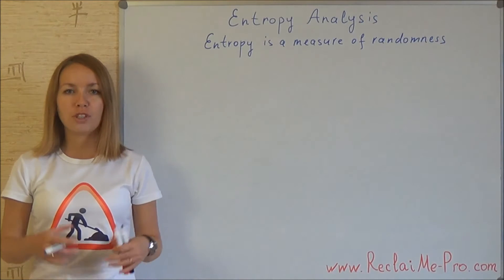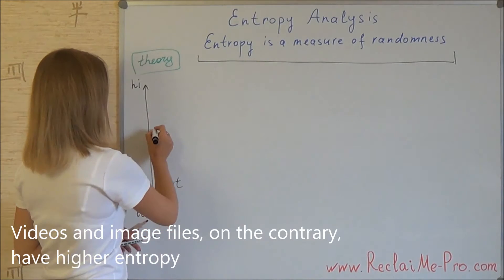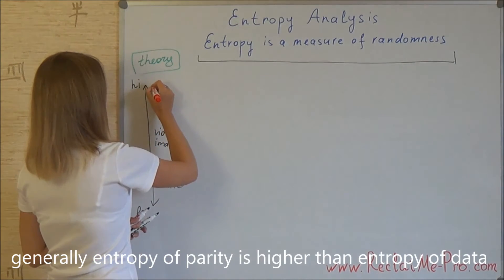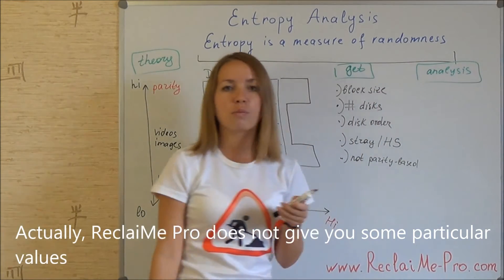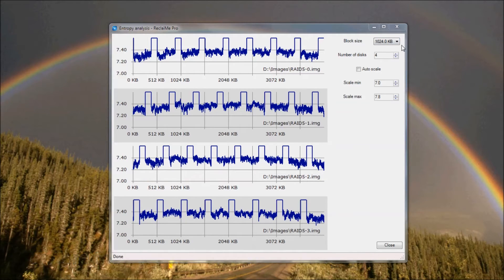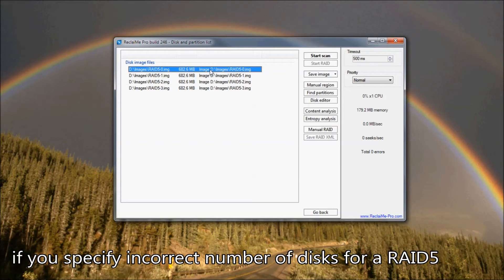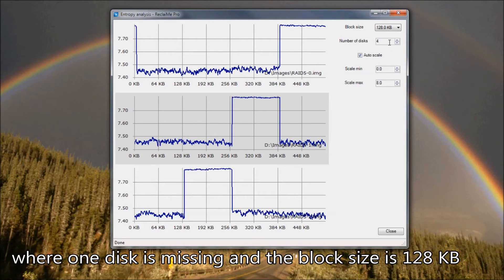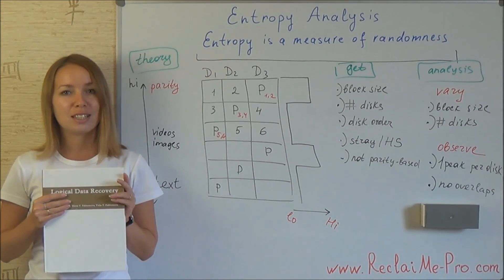RAID recovery - entropy analysis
Entropy analysis is applied to the parity-based RAIDs such as RAID5 and RAID6. Once you have done the content analysis and concluded that the array you deal with may be a parity-based one, you can get more information about your RAID with entropy analysis.